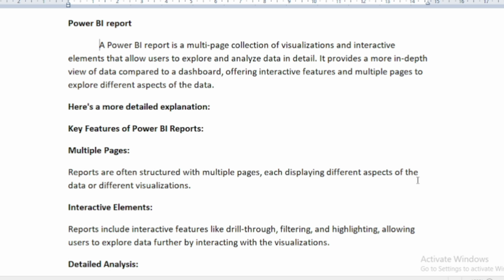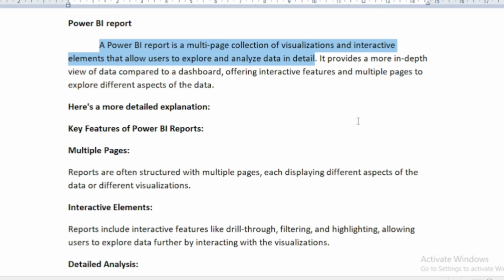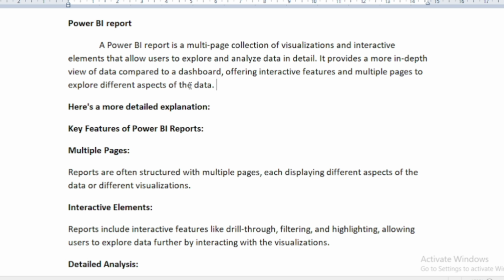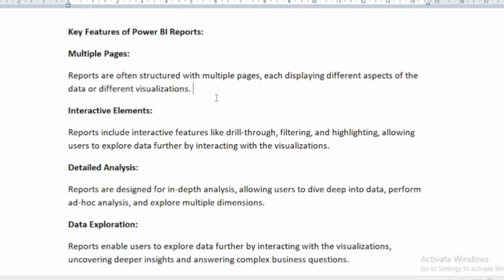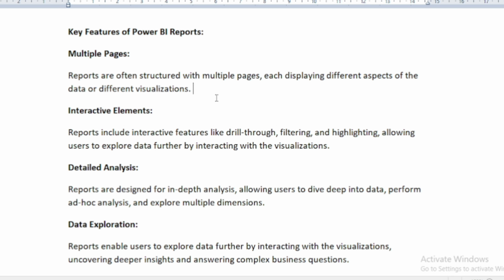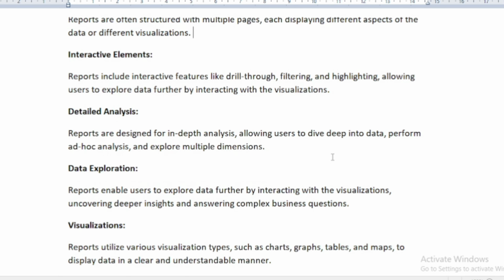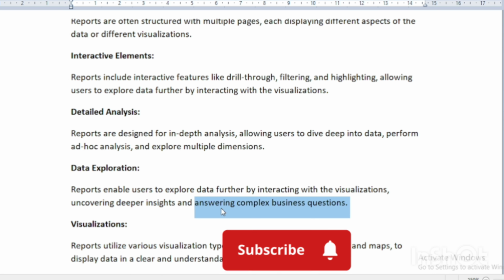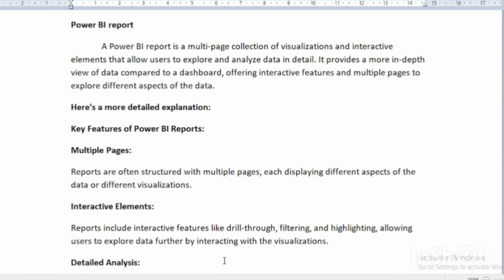What is Dashboard in Power BI Report? - Gokul Tech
Hi Friends,

About us

You can Also see videos Exclusively related to Excel tutorials,Excel tips and tricks,Excel for beginners,Data analysis,Power BI tips,Data visualization and Data modeling.

By watching these videos you can become professional in Excel and Power BI with most skilled on Microsoft 365 tools